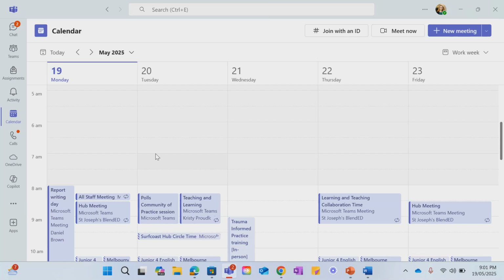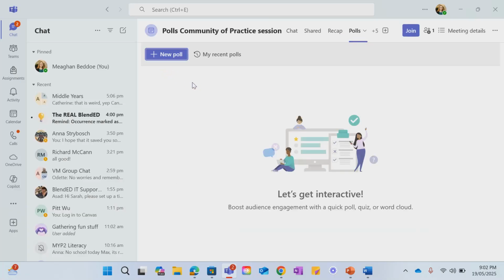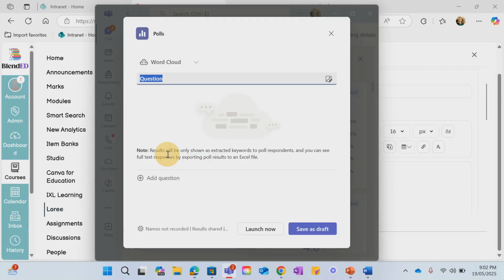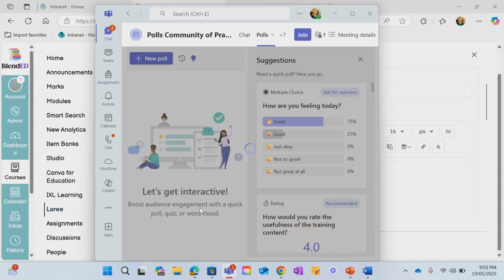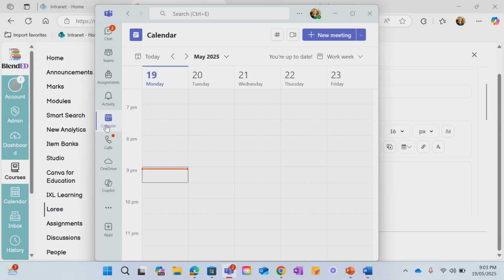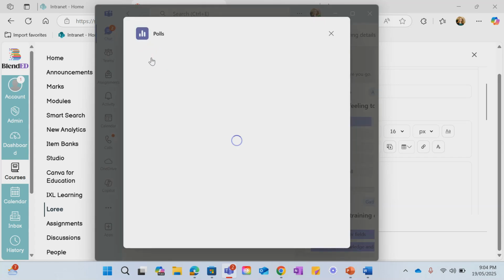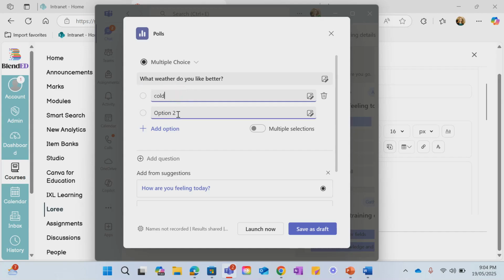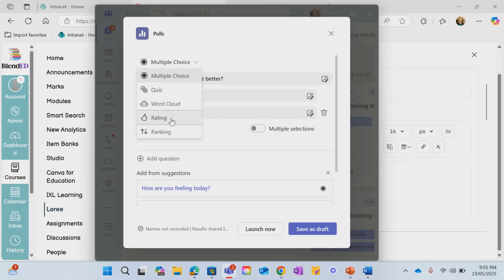Enhancing Engagement with Polls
How to use Microsoft Polls in Team. Specifically how to use HITs to support learning of young people